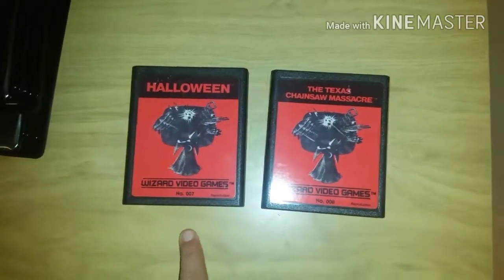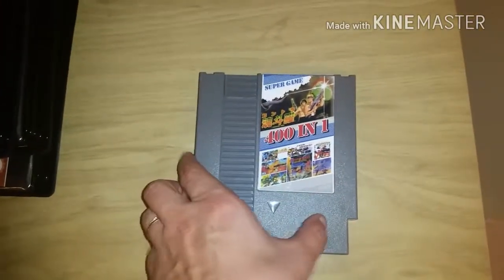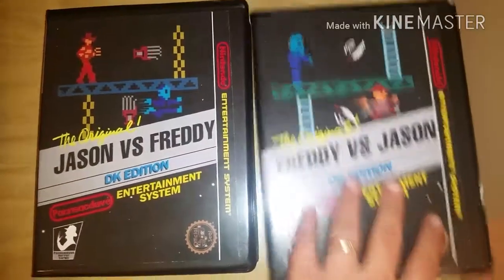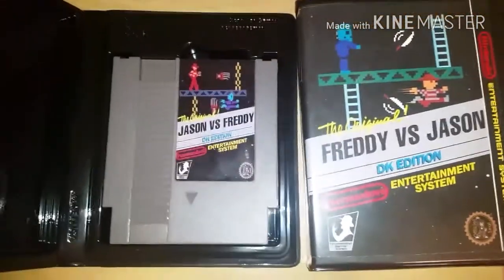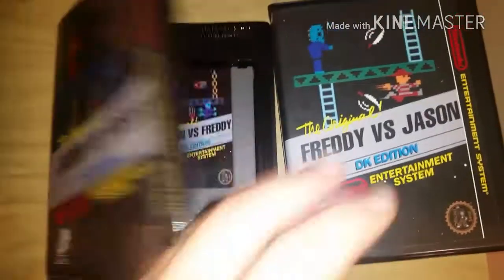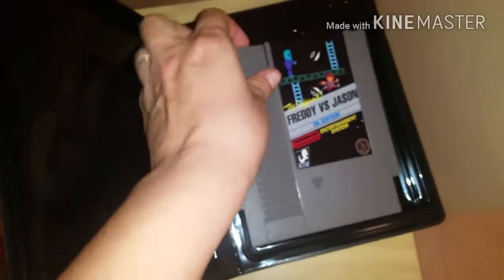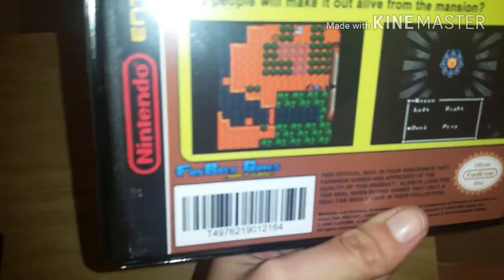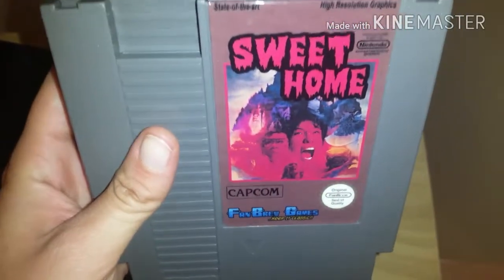My VideoGame Collection: Homebrews, Hacks, and Repros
For this video, I show you my games that I have that are homebrews, hacks, and repros.